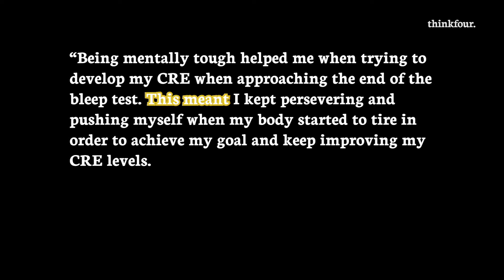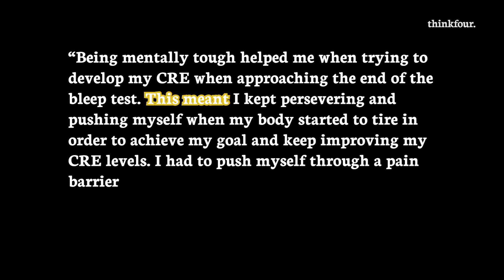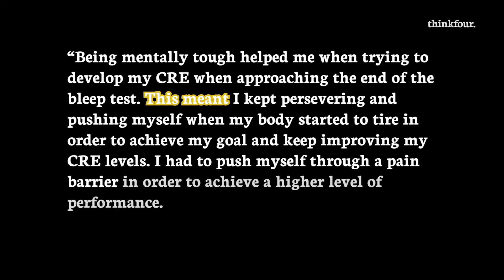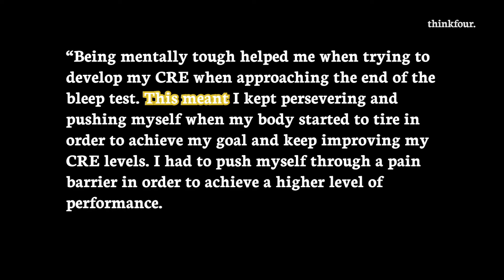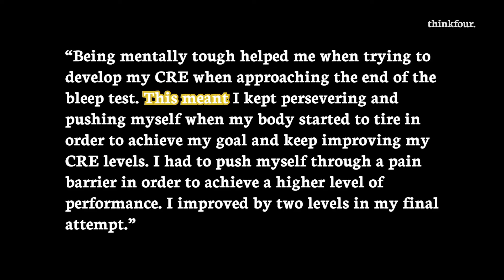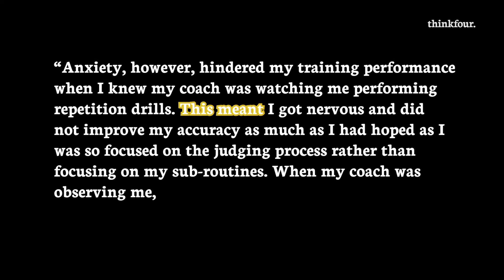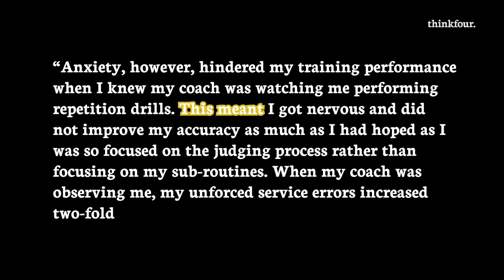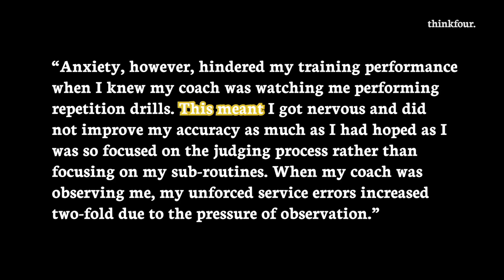Higher P.E. - How do I answer explaining questions?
Watch this video tutorial to explore 'explain' questions for Higher PE (and to find out why waterfalls form).